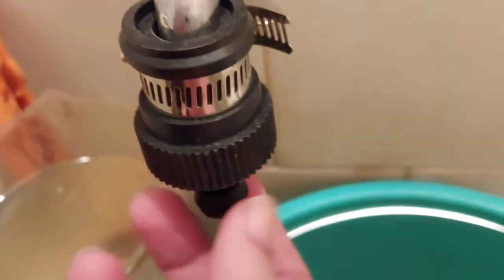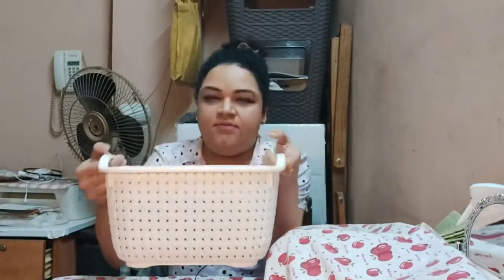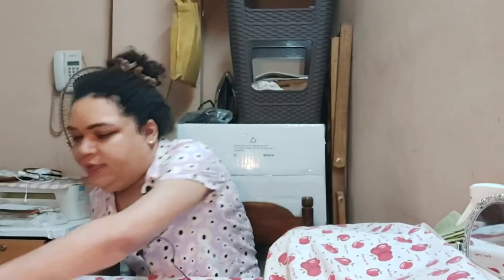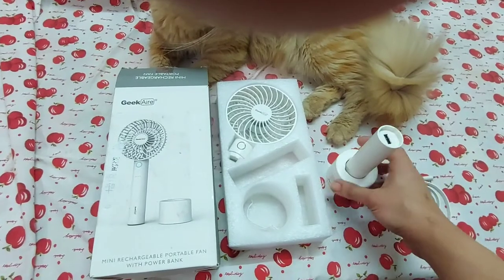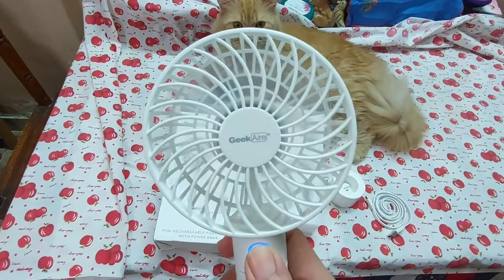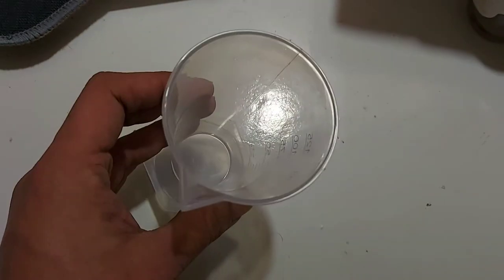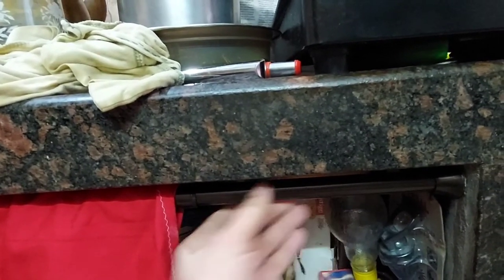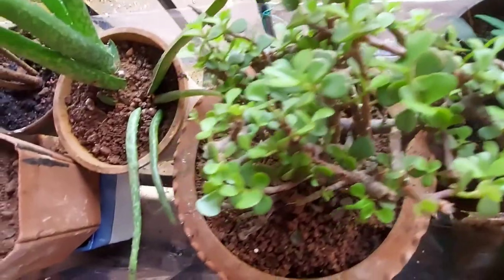Useful Amazon Purchases this New Year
The items Purchased from Amazon.in

1. Kitchen Laboratory Plastic Measurement Beaker Measuring Cup

2. Adjustable Tension Rod - 36-54",

3. Jade Plant with Ceramic Pot

6. Rechargeable Handheld Fan

7. Garden Hose Nozzle Water Spray Gun

8. Storage Organizer Box (Basket Style)